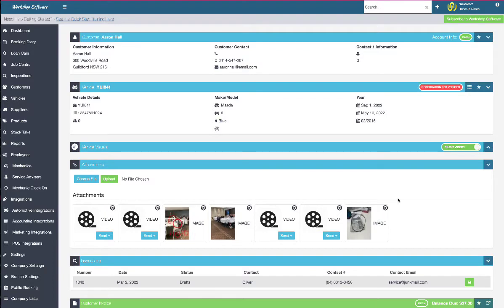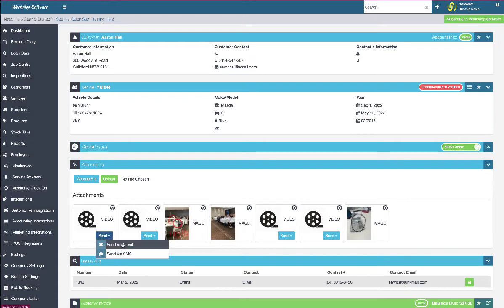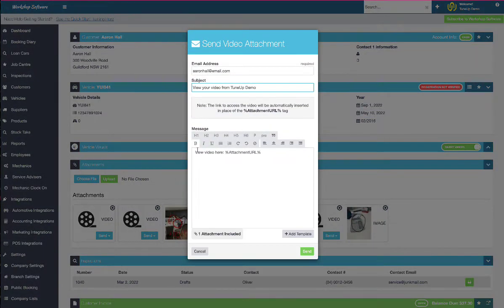Video Communication with your Customer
In today's competitive market every minute counts, plus your customers expect the highest level of service. Your Workshop's efficiency is important in providing the best service and having the best outcome for your business. Video communication with your customer is a great way to enhance your customers experience.

Want to improve customer service?
Empower your team?
Engage with your customers and have them loving your service?

Use video to engage your customers and have them coming back more often and approving more work.